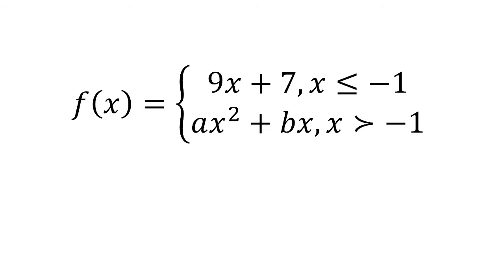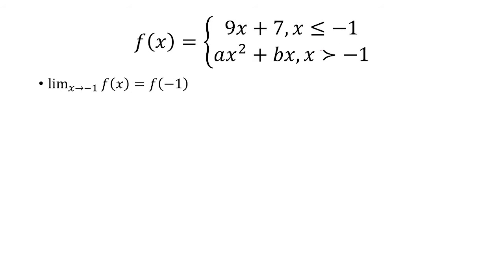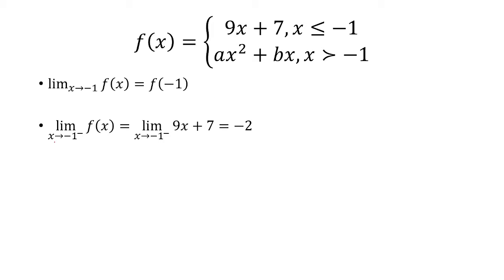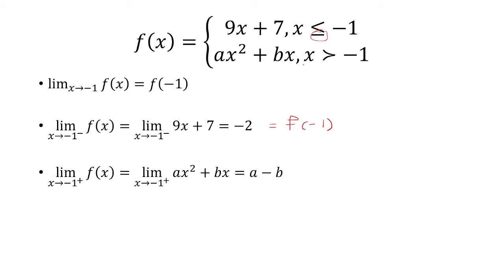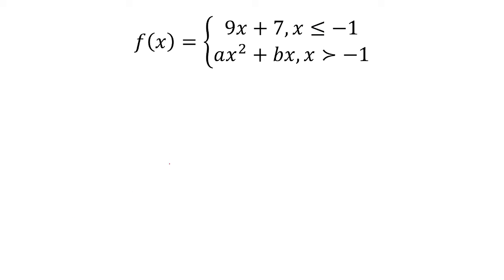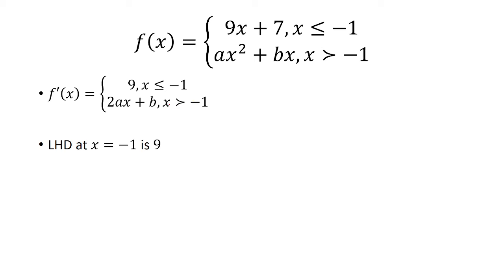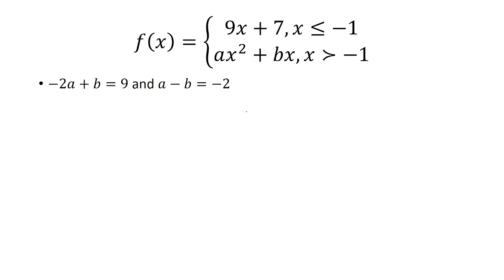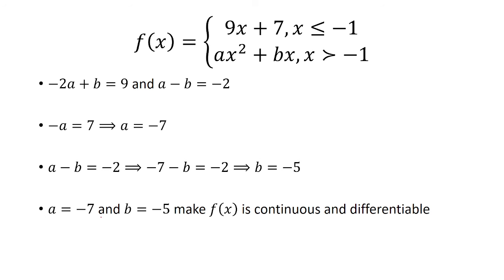f(x)=9x+7 and ax^2+bx at x=-1. Find a and b so that f(x) is continuous and differentiable